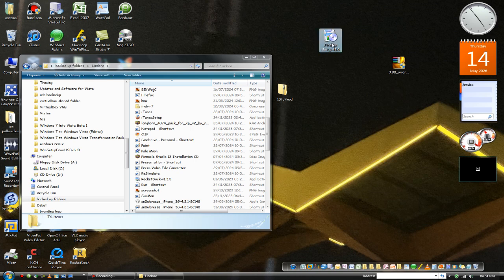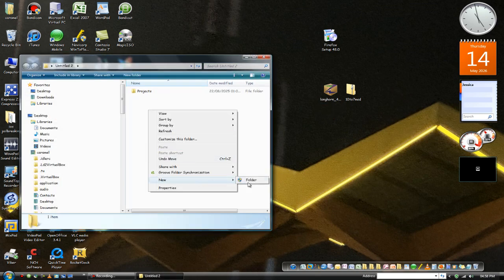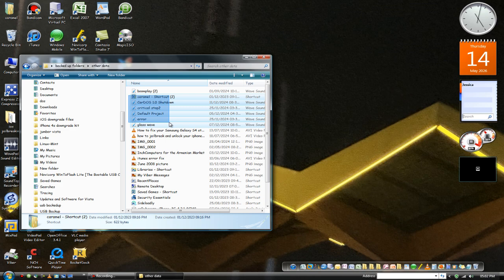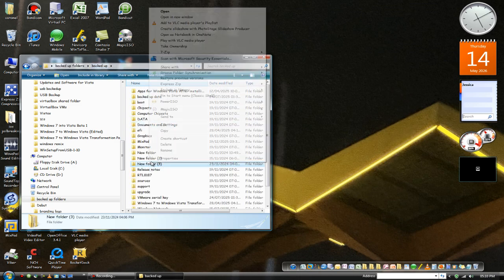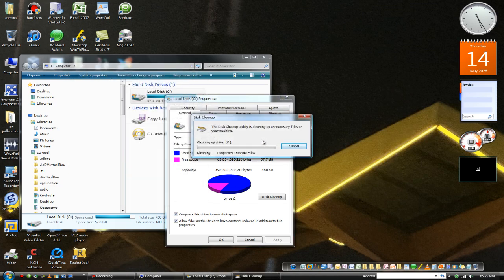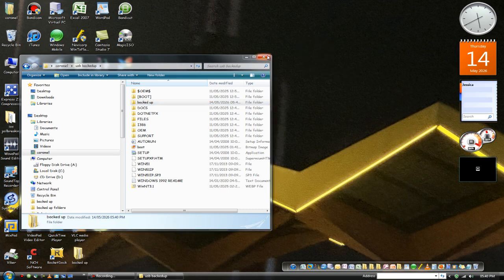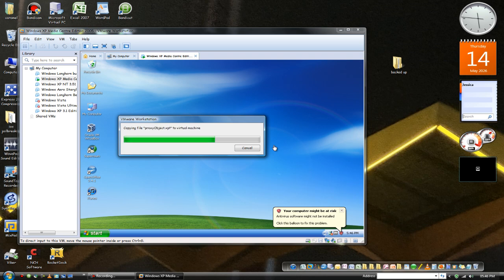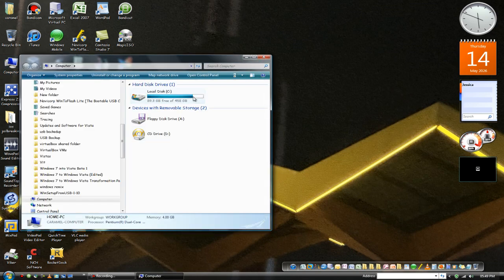How to clear storage space on Windows 7 or Vista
In this video I will be clearing storage space on my Windows Vista themed Windows Vista PC